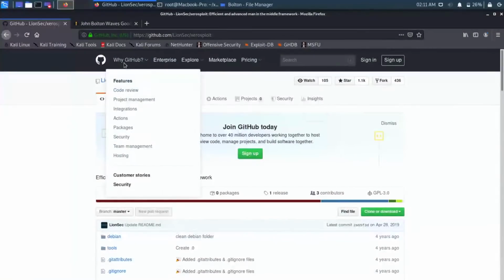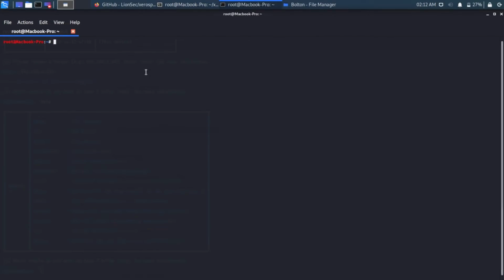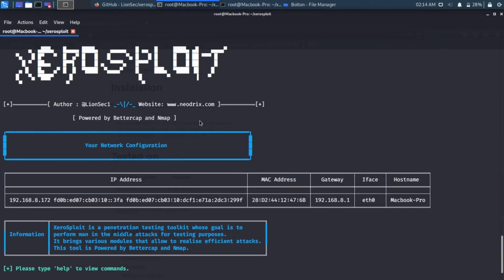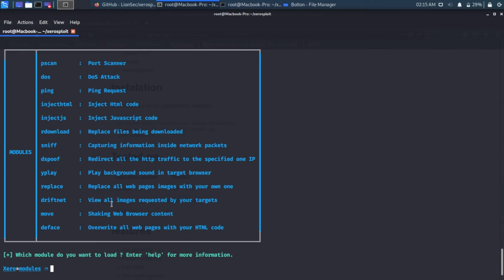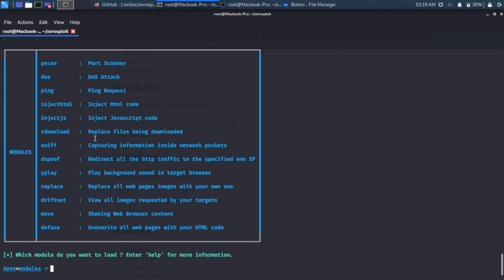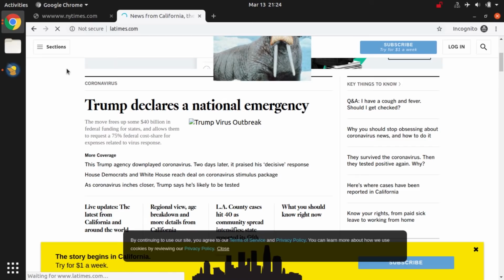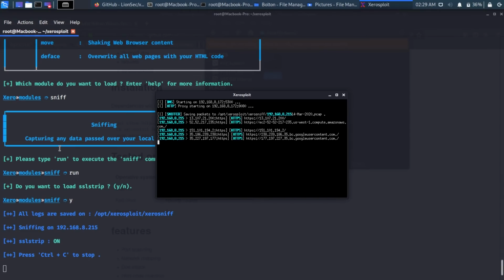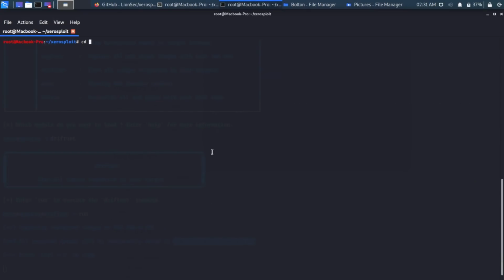How Hackers Use Xerosploit for Advanced MiTM Attacks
Advanced Man-in-the-Middle Attacks with Xerosploit

Bettercap is the go-to tool that hackers use for many man-in-the-middle attacks, but it can often require a lot of customization. In this episode of Cyber Weapons Lab, we'll look at Xerosploit, which helps to automate a lot of that process. We'll also explore its limitations.